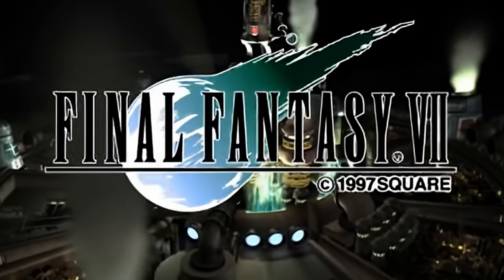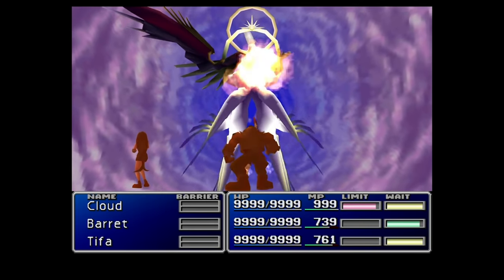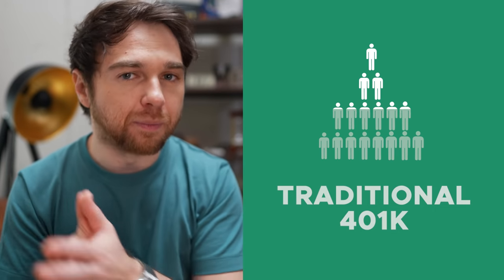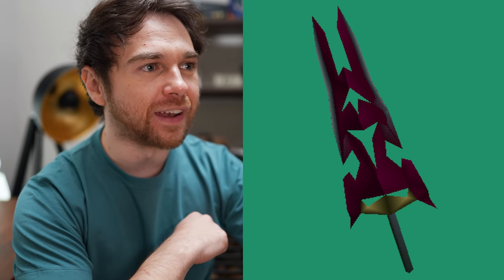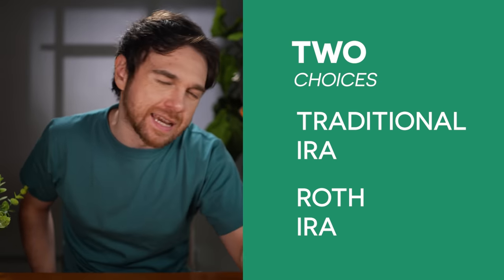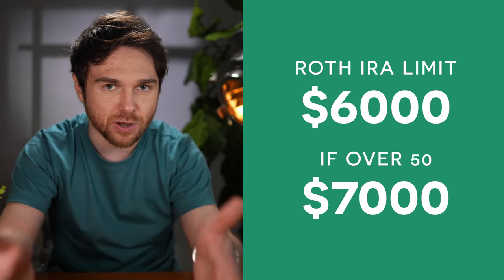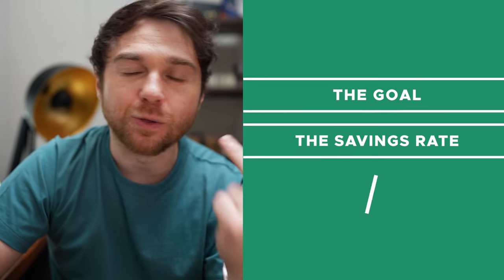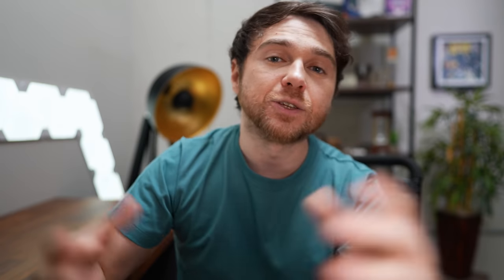7 Steps To Invest Like The 1%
Here are 7 steps to invest like the 1%.

Andrei Jikh
4132 S. Rainbow Blvd # 270

I like to compare investing to my favorite video game of all time - Final Fantasy 7. This is how I think about when investing. Before we put our money into stocks, crypto, real estate, etc, we have to equip a few "special items" to maximize our "grinding". Grinding is consistent investing, so in order to boost our levels faster - we have to create special accounts that will help us become millionaires faster. Here is the bogleheads flowchart.

STEP 1:
Let's start by equipping ourselves with the best accounts in the game. If you work for a company, most likely - they’ll have some sort of a 401k plan you can sign up for, if you don’t have one - Get one.

In simple words, it means an account that a company will offer employees where our can put your money into that will come directly from our paycheck - before we get paid.

Pick which one you'd like. There are two choices that you’ll be presented with, either a traditional 401k or a Roth 401K. The recommended choice is a Traditional 401K for most people - not all people but for most people. If you don’t know which one yours is, just double check with HR or login to your investment account with your company. Once you've done that, invest only what you're employer is willing to match but nothing more.

The secret is that you can get yourself a traditional 401k - put your “pre tax” money into that, which you can use to lower your taxable income - aka you’ll pay less taxes - and with the savings from not paying as much taxes - you can use to fund your Roth IRA.

STEP 2:
Let's get the most out of leveling up which is to get rid of high interest rate debt. This is because paying off a high interest rate is essentially the same thing as investing into a high interest rate account. It’s a guaranteed return on our money.

STEP 3: This is optional - It’s a side quest special item we have to find and equip and that is to get an HSA. An HSA is a health savings account which is a triple tax advantaged account.

STEP 4: Get a Roth IRA and max it out ($6,000 a year limit)

STEP 5: Max out the remainder of the Traditional 401k.